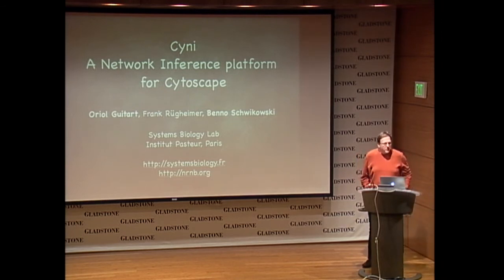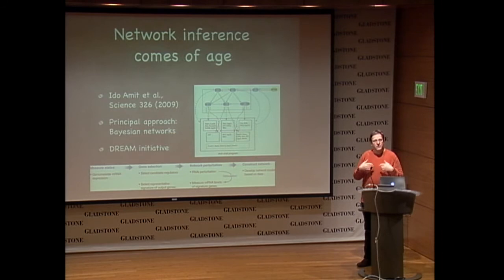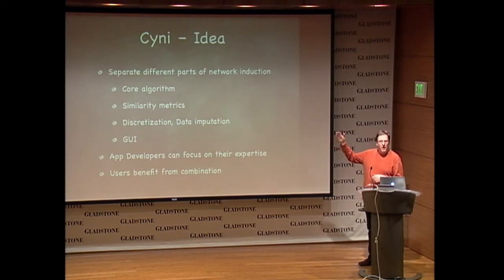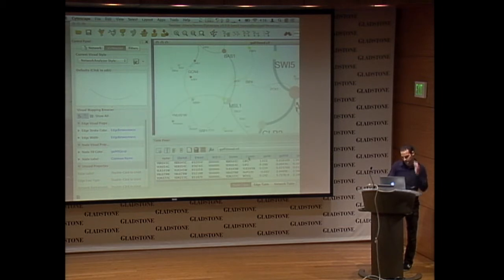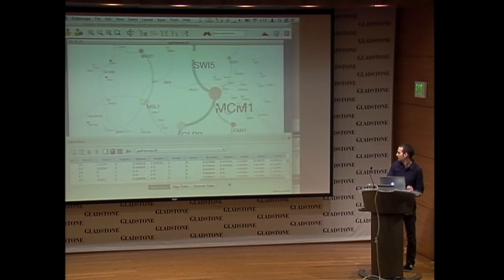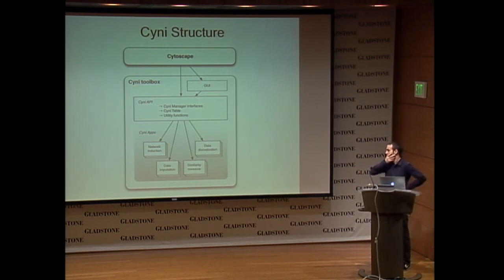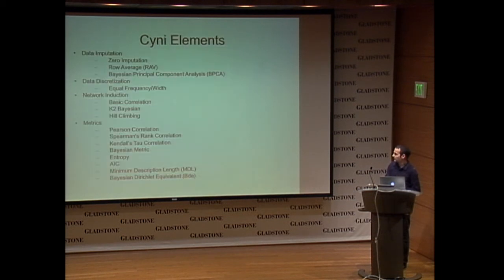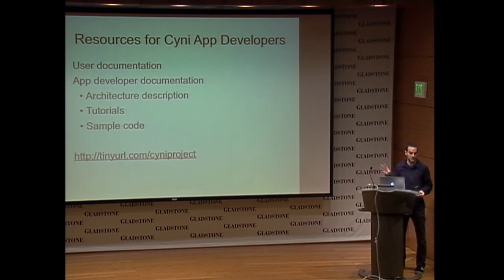BennoSchwikowski CYNI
Cytoscape Plugin and App Expo 2012, Gladstone Institutes, San Francisco: Oriol Guitart and Benno Schwikowski present the CYNI Toolbox for Network Induction